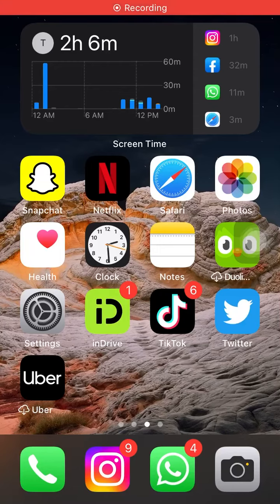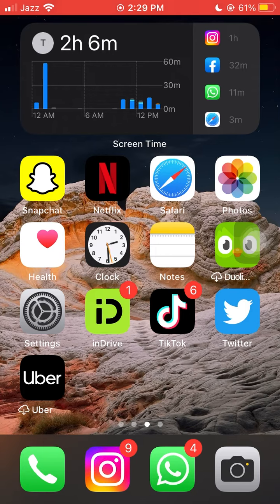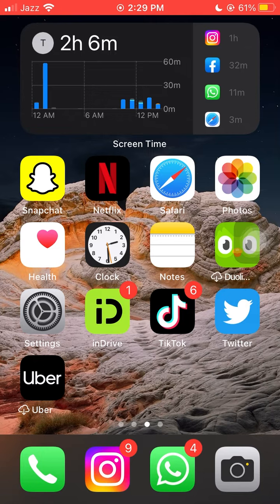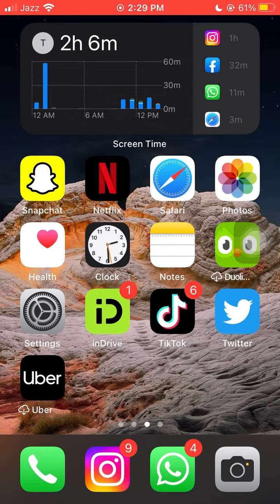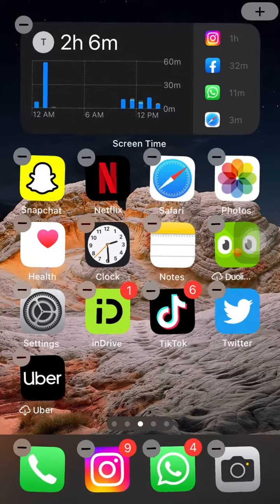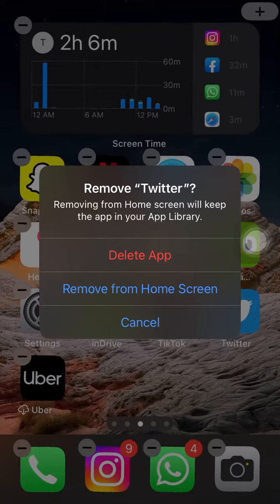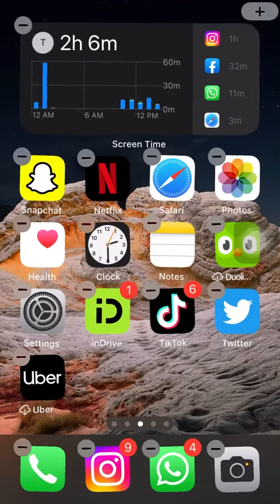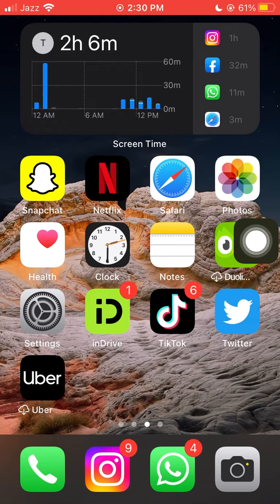How To Delete Apps On IOS (16/15)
Can’t you delete or uninstall Apps on your iPhone iOS 16? To permanently delete apps on your iPhone, watch this video.
Recently some iPhone users complaining that they Can't Delete Apps on their iPhones After iOS 16 Update. Now, if you find Apps not deleting on your iPhone or are Unable to uninstall apps on your iPhone and want to delete an app that won't delete On your iPhone, then stay tuned and force delete apps on your iPhone.
So after analyzing the fact, I am going to show you how to fix can't delete apps or can not uninstall apps on iphone.